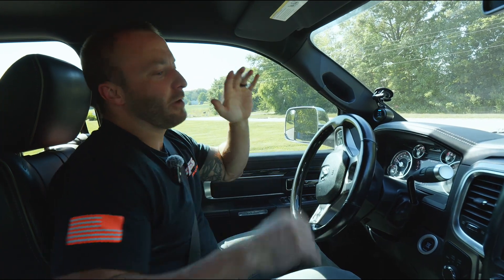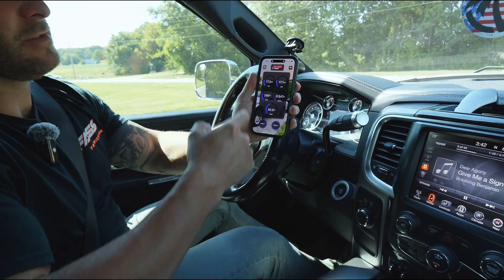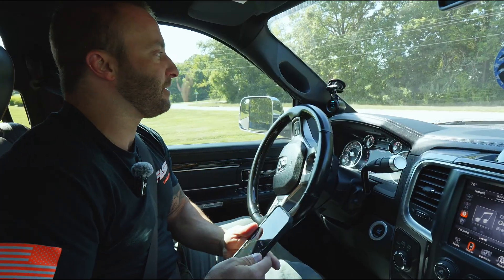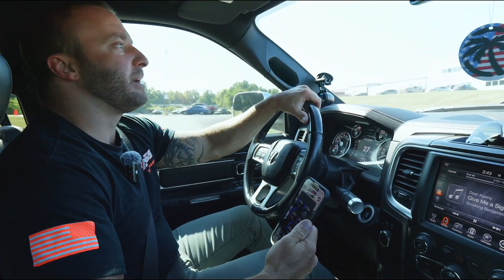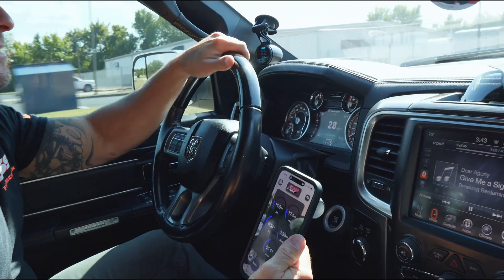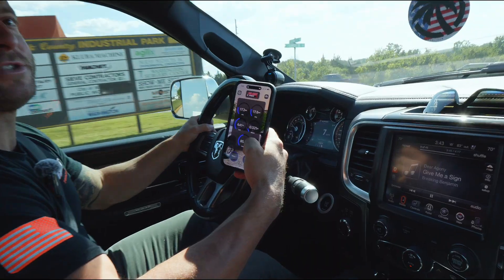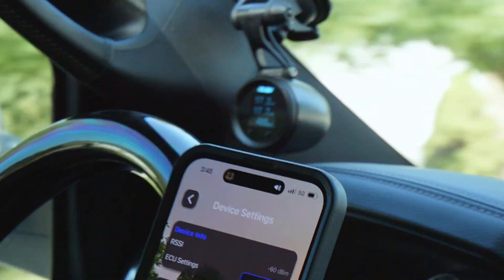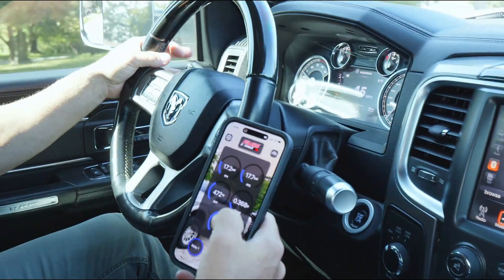The FASS Connect: Ride Along w/ Josh!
Knowledge is horsepower—say hello to the FASS Connect! The FASS Connect makes monitoring critical engine parameters easier than ever—sending real-time data to a dedicated gauge, your smartphone, or both.

In this video, Josh (head engineer for the FASS Connect) takes you on a ride in his personal Cummins-powered Ram 2500 to highlight the FASS Connect's features, benefits, and versatility.

If you have questions about the FASS Connect, contact our team today!